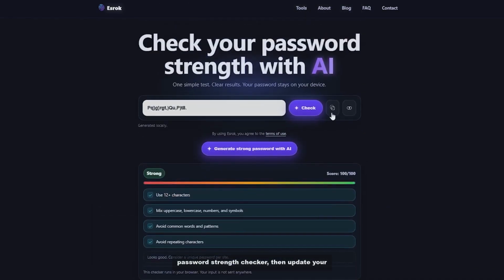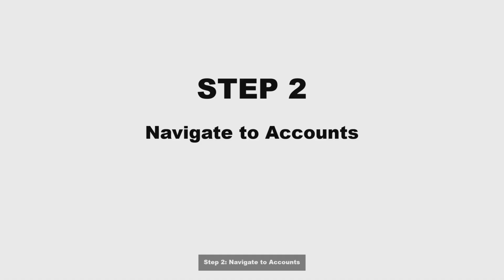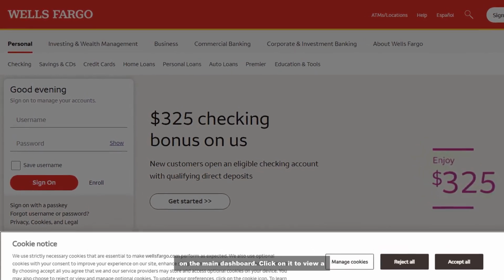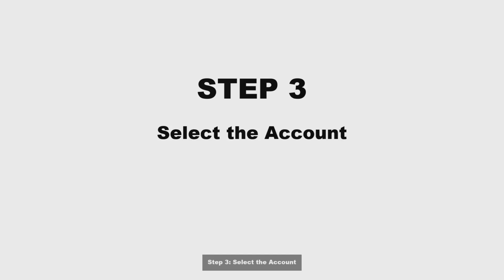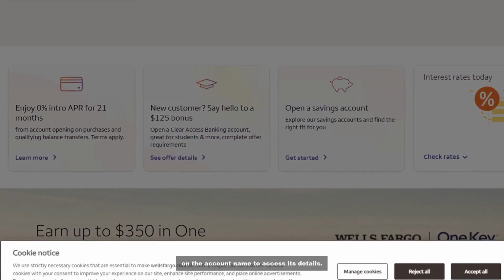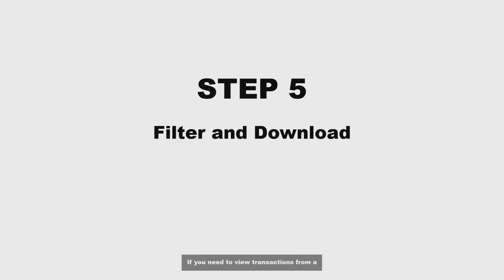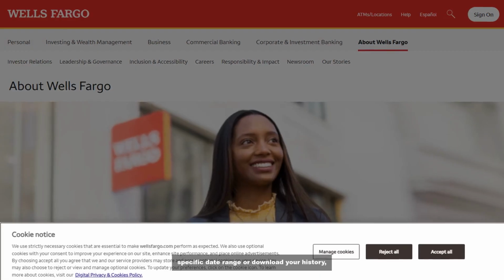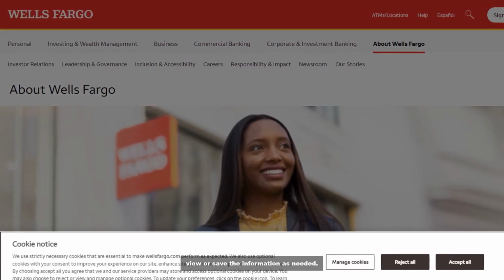How To Check Transaction History On Wells Fargo 2026 (FULL TUTORIAL)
In this video, we provide a comprehensive guide on How To Check Transaction History On Wells Fargo 2026 (FULL TUTORIAL). Learn the step-by-step process to easily access your transaction history and manage your finances effectively.